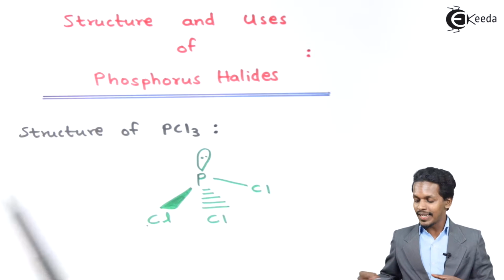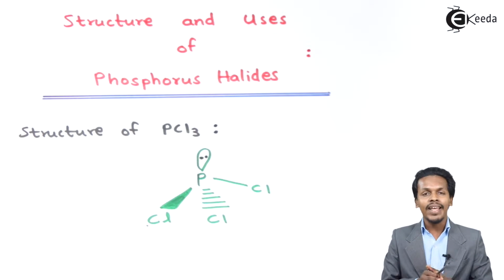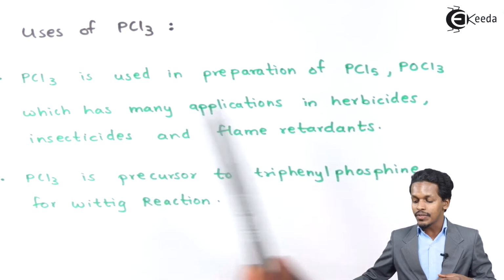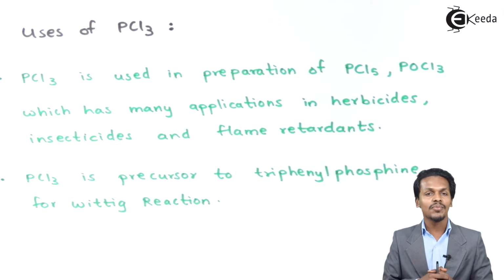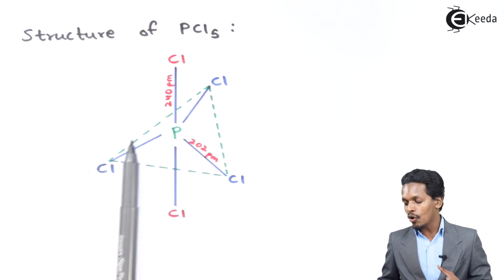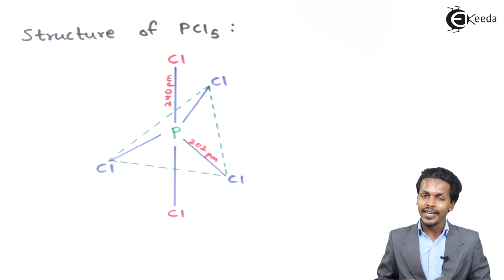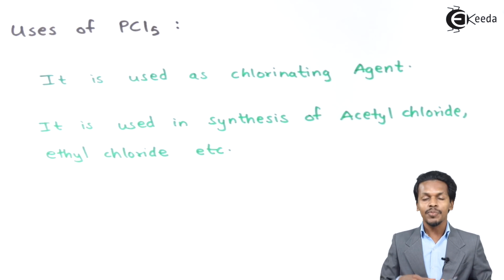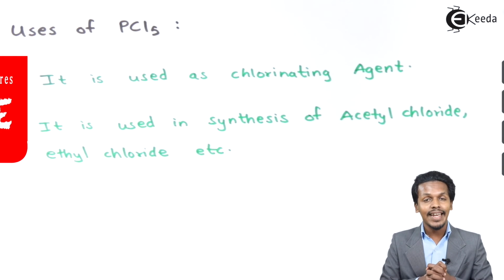Structure And Uses Of Phosphorus Halides - P-Block Elements - Chemistry Class 12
Structure And Uses Of Phosphorus Halides Video Lecture from P-Block Elements Chapter of Chemistry Class 12 for HSC, IIT JEE, CBSE & NEET.

Happy Learning : )